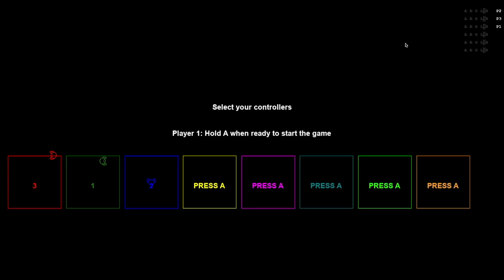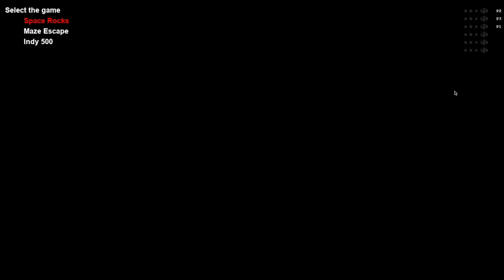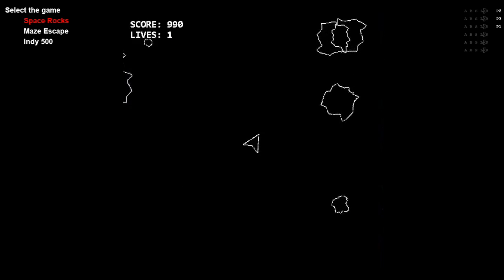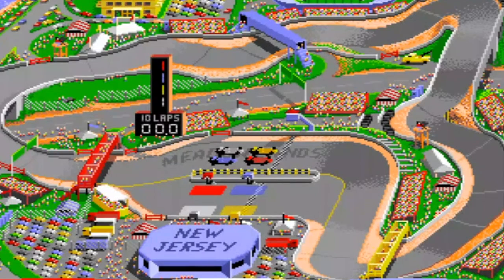Introduction - Devlog #1 - Arcade Madness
Introducing: ARCADE MADNESS! A new game that I'm developing. Arcade madness is being developed in GameMaker Studio 2.